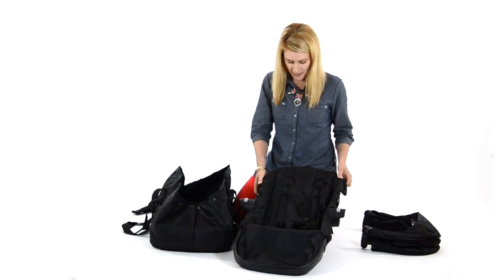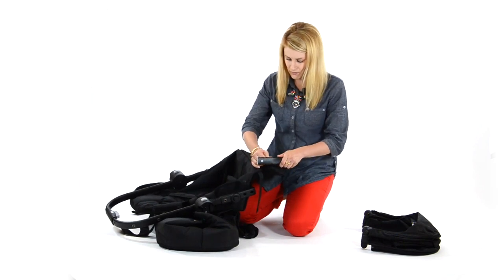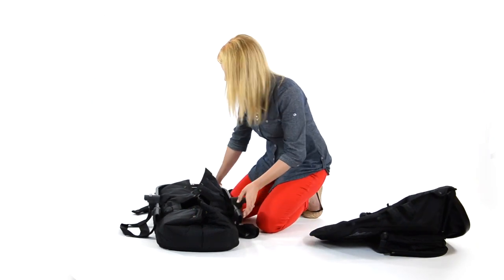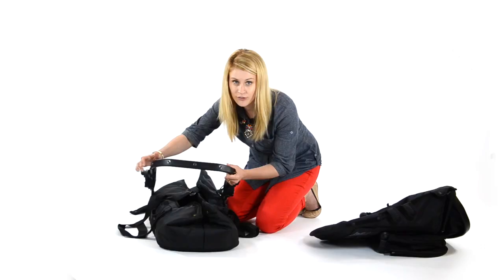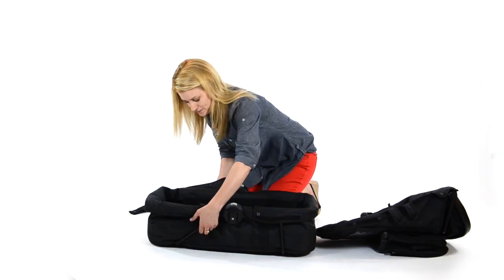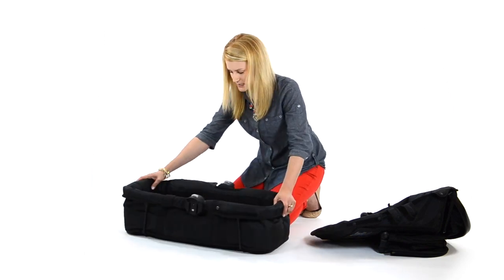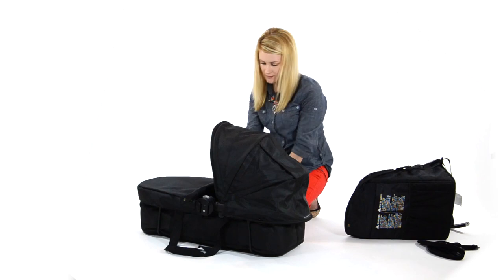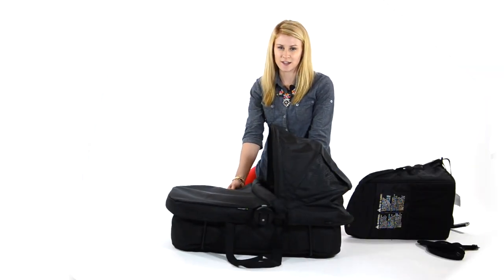How to Assemble the Baby Jogger City Select Bassinet - Baby Mode Australia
The City Select Bassinet Conversion Kit contains plush fabric and support bracket that convert the City Select’s single seat into a bassinet in a few simple steps. Checkout this video for easy to follow steps

Simply remove the fabric seat of the stroller seat and snap the bassinet fabric onto the same frame.(Single seat needed to complete bassinet conversion. To use bassinet in double capacity mode, the second seat for the stroller must be purchased in advance)